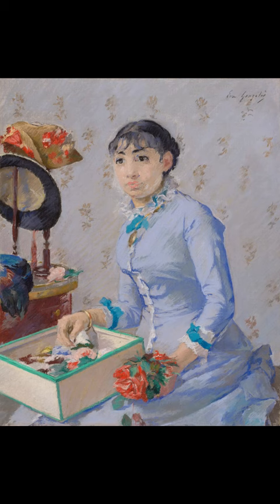Do you know what this painting is called and who painted it?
The painting is called "The Milliner" and is a pastel on canvas painting by French artist Eva Gonzalès, created between 1872 and 1882. It is held at the Art Institute of Chicago, Chicago,  United States of America.

Eva Gonzalès’s subjects were most often women engaged in activities such as reading, knitting, or filling a vase with flowers. This pastel of a milliner, or hat-maker, shows the figure handling the trimmings that will eventually be used to decorate a hat. Millinery was a popular subject for the Impressionists, given their interest in fashion and scenes from modern life.